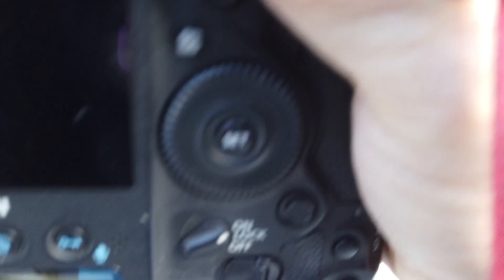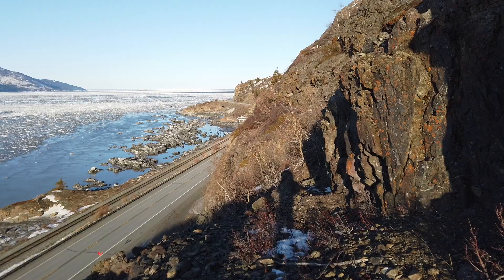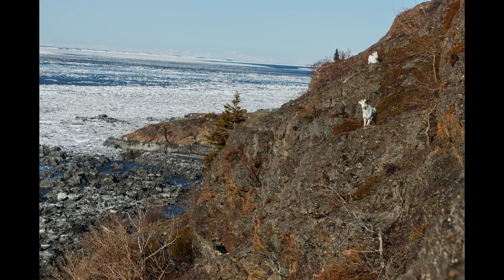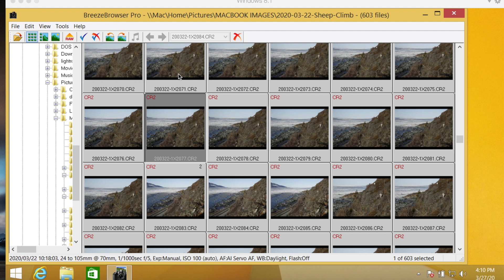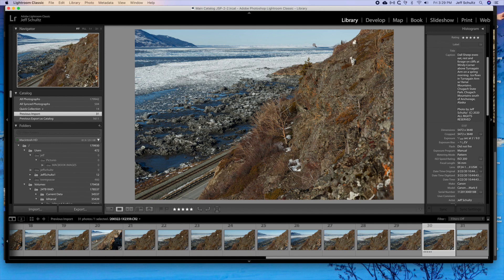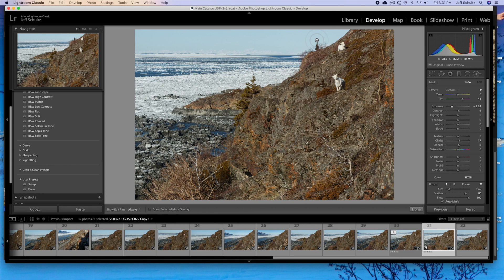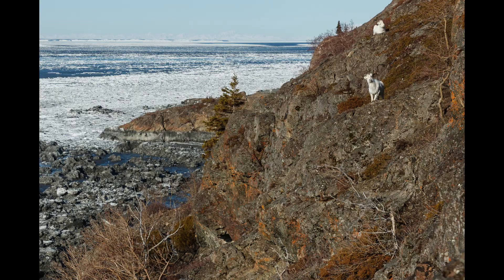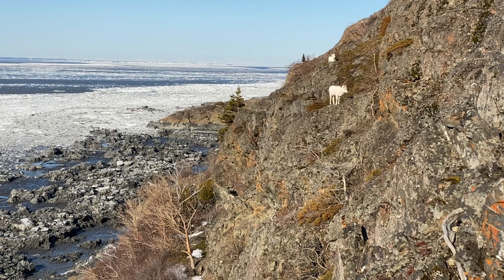Photographing Dall Sheep in Alaska :: Wildlife Photography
Join Alaska Photographer Jeff Schultz as he climbs to get a better angle on photographing Dall Sheep just south of Anchorage along the Seward highway at Windy Corner.  At the end of the adventure of photographing, watch Jeff as he edits and processes images from the shoot.

Jeff’s photography has afforded him a unique lifestyle to travel throughout Alaska photographing both editorial and corporate assignments as well as stock photography. His award-winning images have been published worldwide in books, magazines, advertisements, brochures, annual reports, websites, retail products and more. Jeff has been the official photographer of the Iditarod Trail Sled Dog Race since 1982.

Jeff continues to do what first drew him to this great state – photograph Alaska landscapes, wildlife & Alaska’s people, and share that experience with others in his photo workshops and tours.

**Purchases made via links above may result in a commission paid to me**